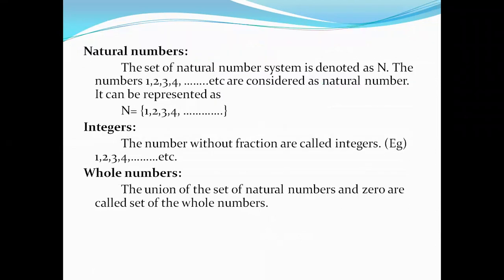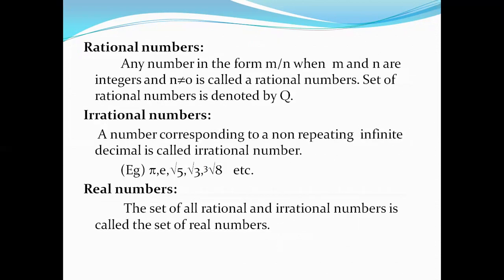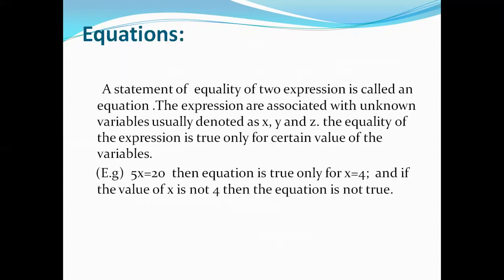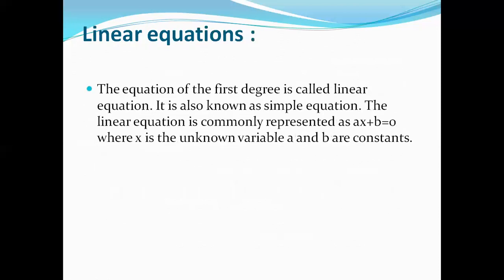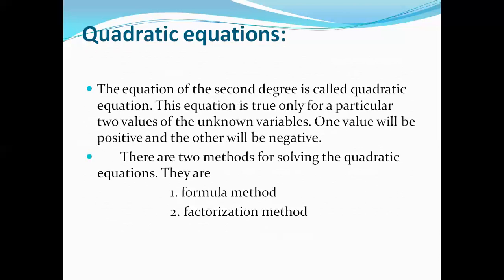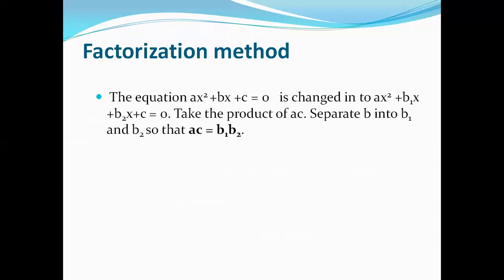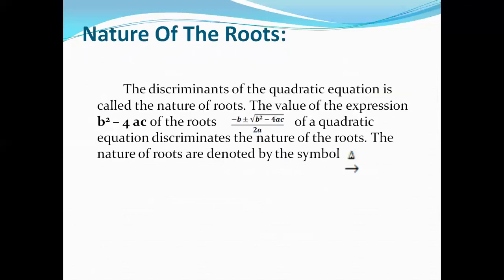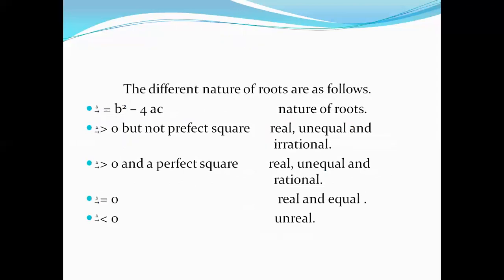Com _II B.Com _Sem IV_Business Mathematics Number System and Equation